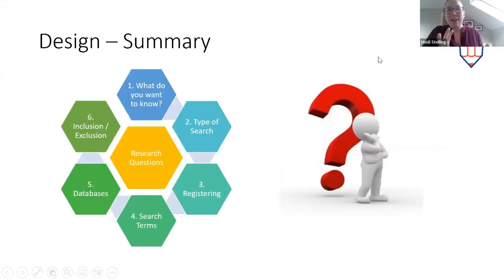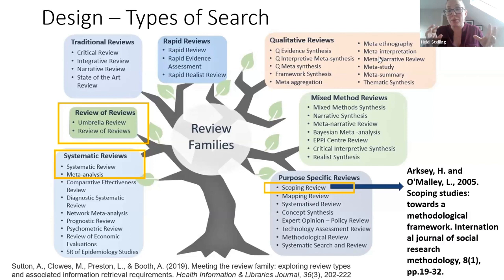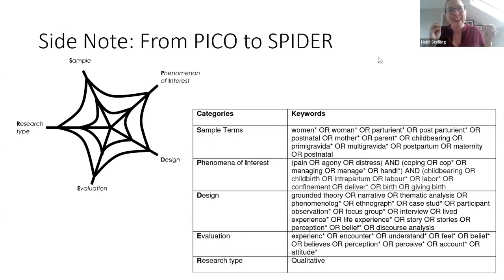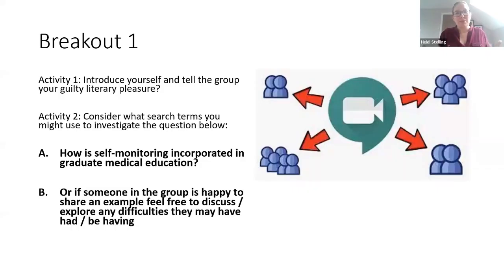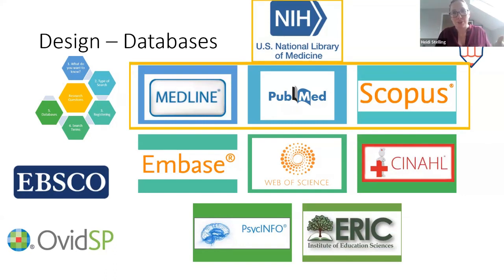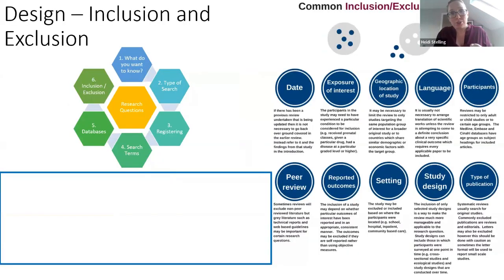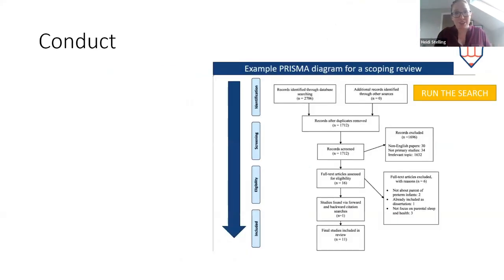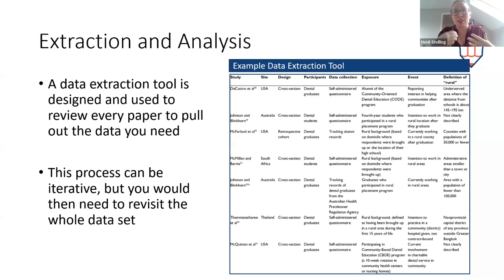Getting Started in ... Reviewing the Literature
Second webinar of the 'Getting Started In...' series from the Incubator for Clinical Education Research.